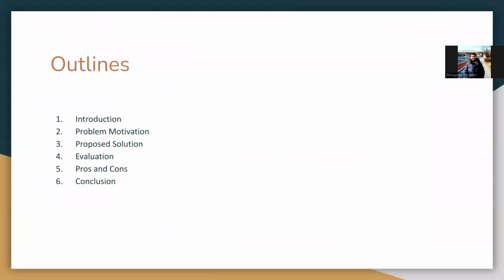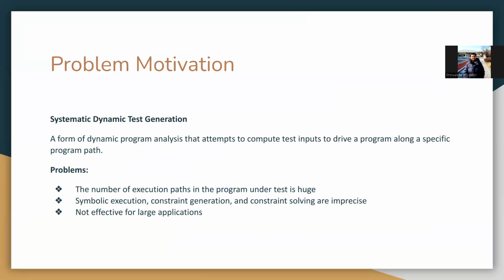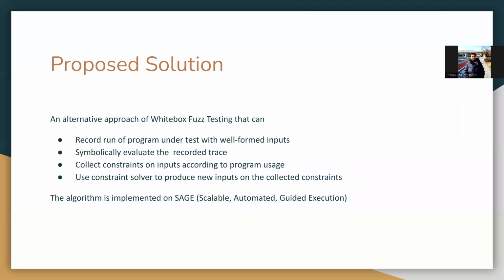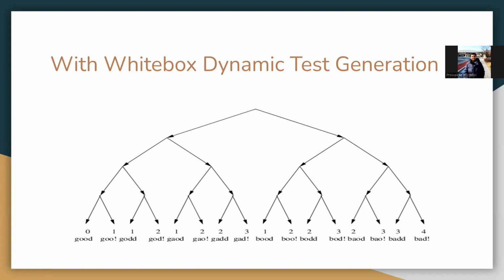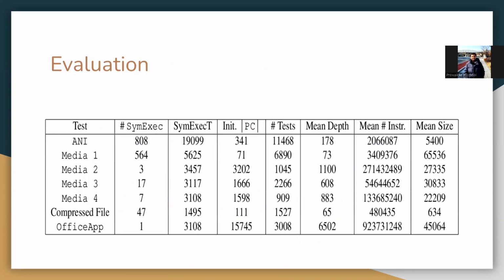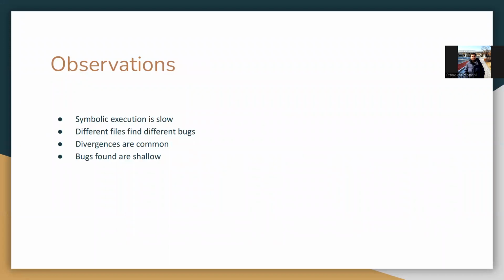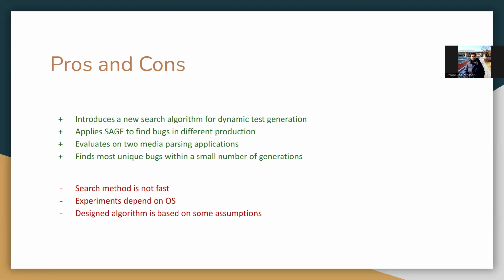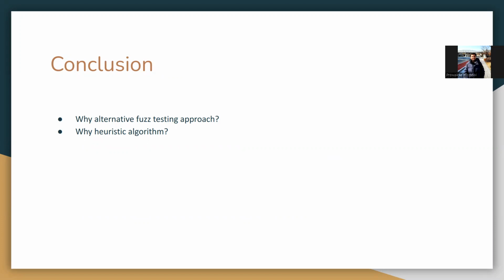Automated Whitebox Fuzz Testing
By: Provakar Mondal